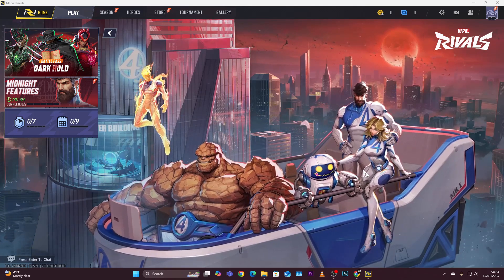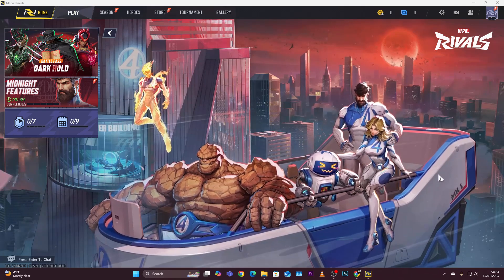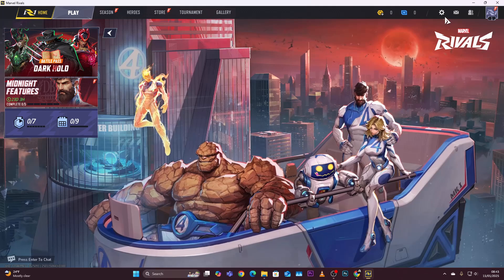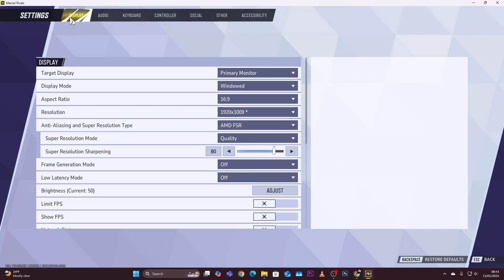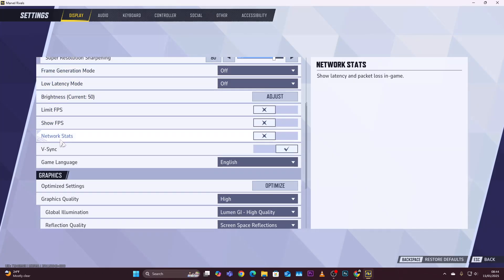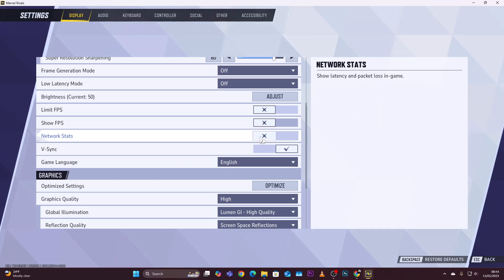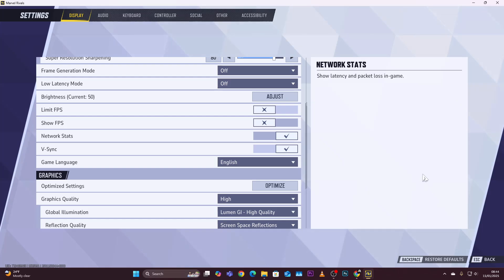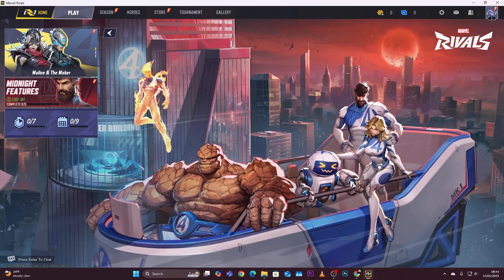How To Show Ping & Packet Loss In Marvel Rivals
Learn How To Display Ping & Packet Loss In Marvel Rivals.

Want to improve your gameplay experience in Marvel Rivals? In this video, we’ll show you exactly how to display ping and packet loss in Marvel Rivals, so you can troubleshoot lag issues and optimize your performance. Whether you're dealing with slow response times or sudden disconnects, knowing how to monitor your network stats is crucial for smooth gameplay.

How To Show Ping & Packet Loss In Marvel Rivals (Display Ping & Packet Loss Marvel Rivals)

Launch game
Access settings
Choose Display
Select Network Stats

PS5 Controller